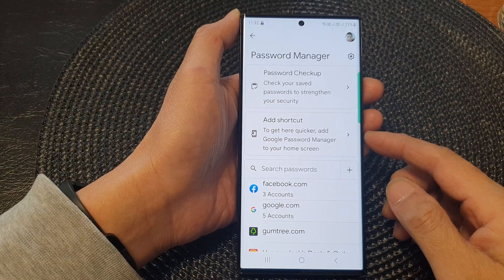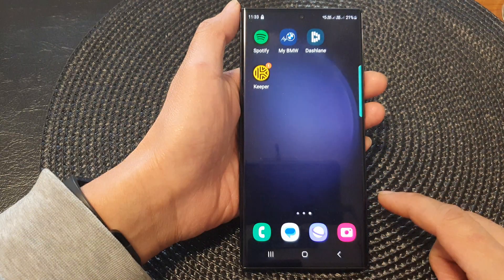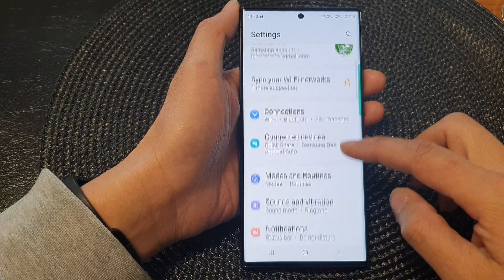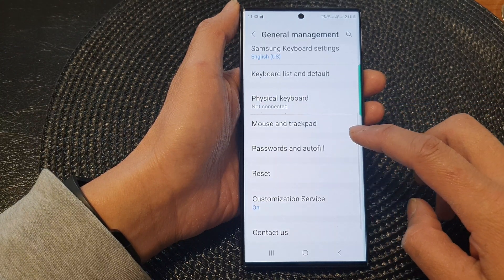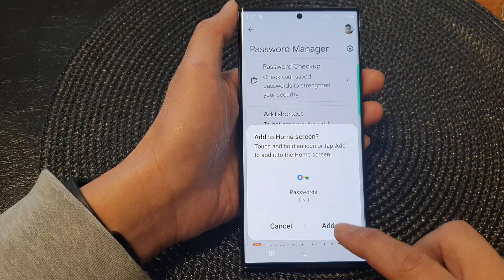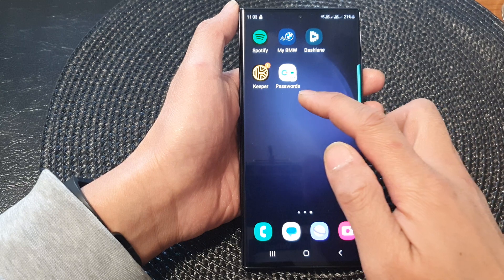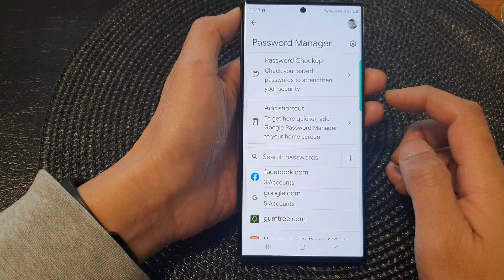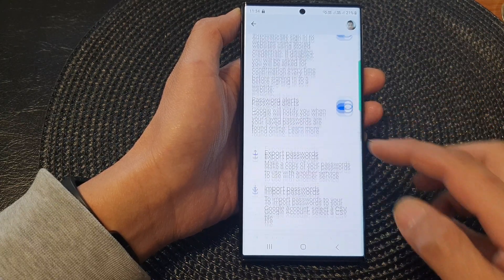Galaxy S23's: How to Add Google Password Manager to the Home Screen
Learn how you can add Google Password Manager to the home screen on Samsung Galaxy S23/S23+/Ultra.

The Galaxy S23 is equipped with various security features to protect your sensitive information, and one of them is the integration of Google Password Manager. By adding Google Password Manager to your home screen, you can conveniently access and manage your saved passwords, ensuring secure and hassle-free login experiences across different apps and websites.

In this tutorial, we will guide you step-by-step on how to add Google Password Manager to your home screen on the Galaxy S23. We'll showcase the simple process of creating a shortcut for easy access and explain how this feature can simplify your digital life while enhancing your privacy and security.

Don't miss out on this informative video! Join us as we demonstrate the benefits and practicality of adding Google Password Manager to the home screen on the Galaxy S23. Learn how to streamline your password management process and keep your online accounts secure effortlessly.